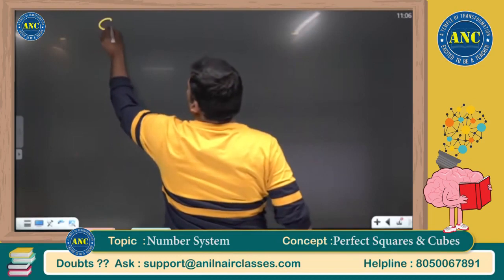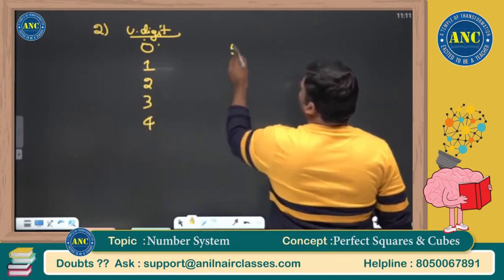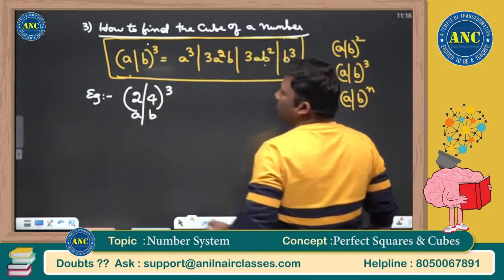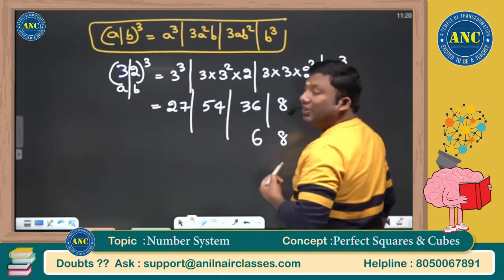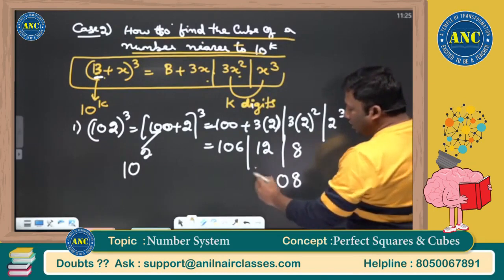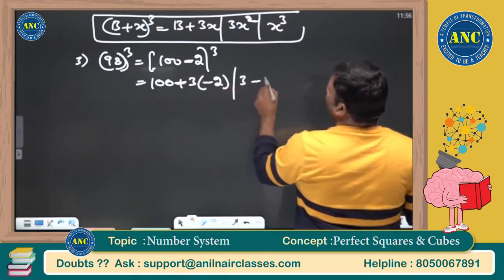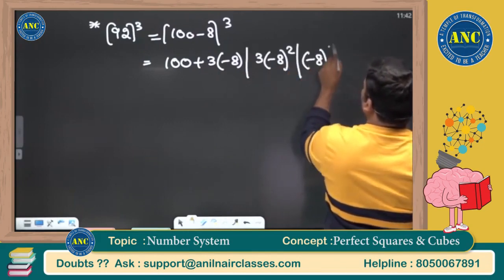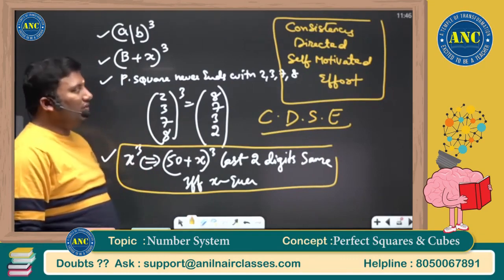Perfect Squares ( Session- 4 ) || CAT 2023 || ANIL NAIR || Download ANC App